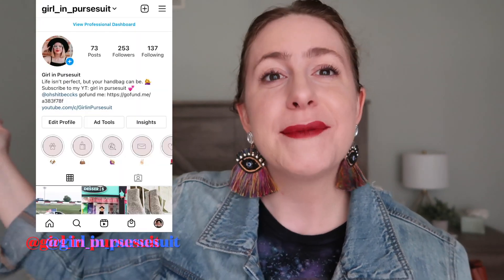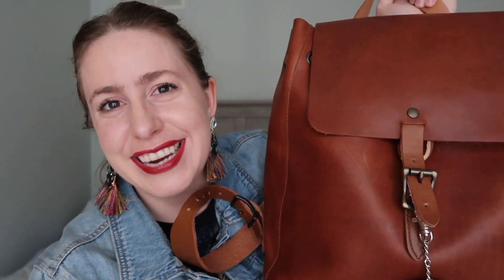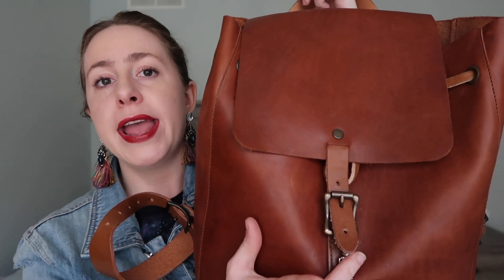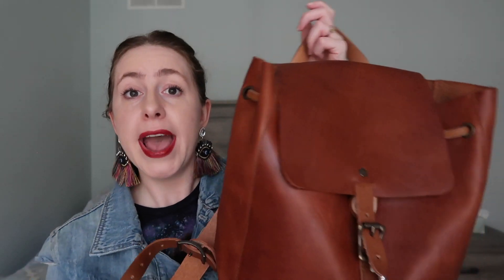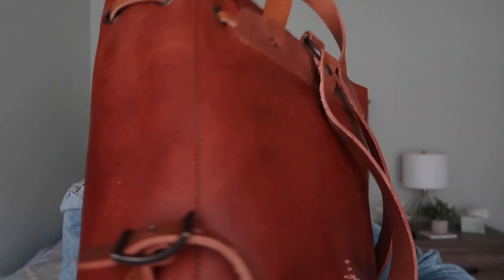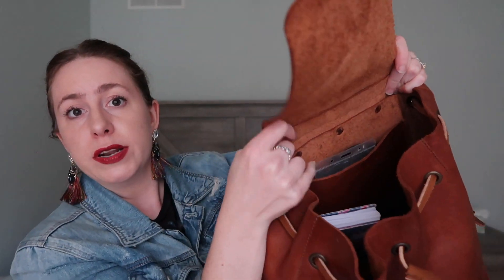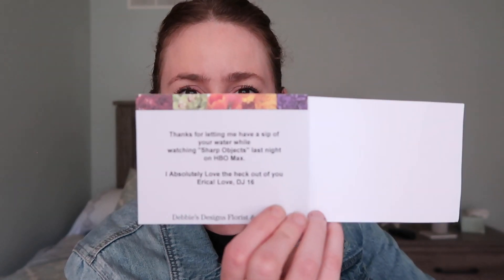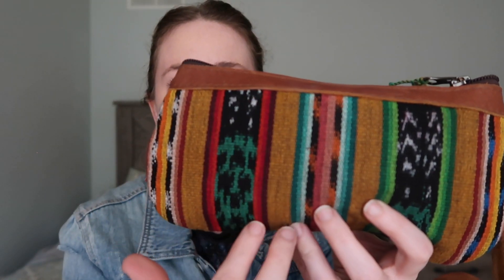WIMB!! | WP Standard Midland Backpack & showing you some accessories!!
Hello babes!!

I just can't get enough of this backpack, and I just had to show you what I keep inside! I am showing you some accessories that have been a part of my collection for some time, I just haven't shown you them in detail!

Let me know if I can link anything in the bag that you might want to purchase!

xoxo
Erica

LV keychain can be found at:
(tell her Erica sent you)